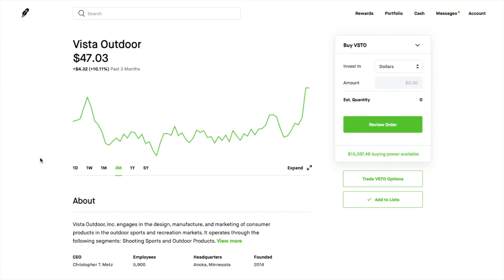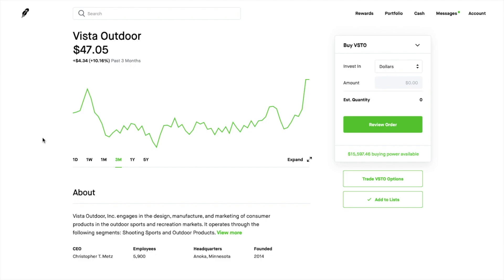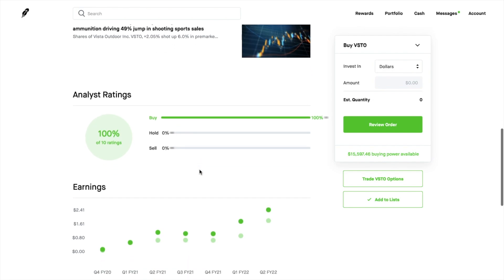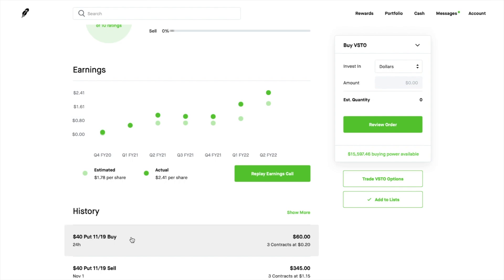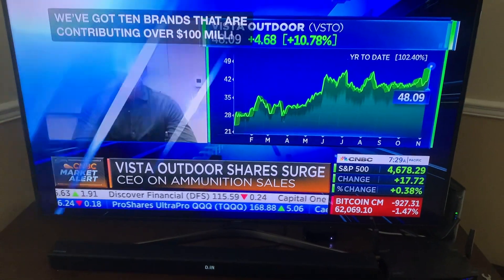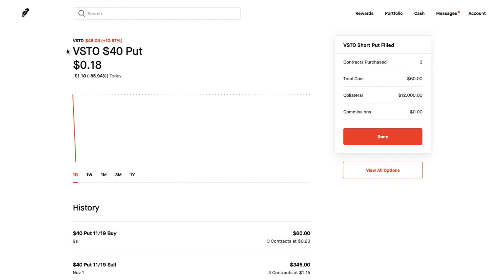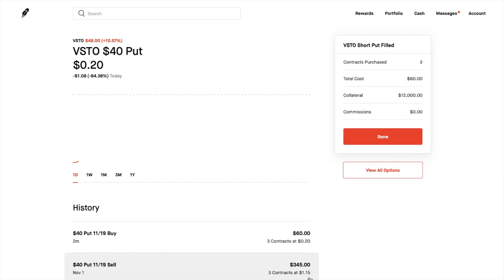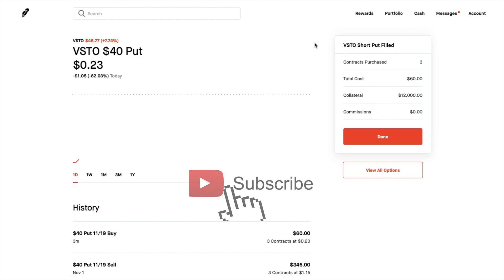Selling Puts How To Close and When To Take Profits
I am selling puts and then will go through how to close and when to take profits. This video shows a successful trade from start to finish.

Selling puts is where you obligate yourself to buying 100 shares at a specified strike price with an expiration date of your choosing. You get paid upfront an option premium for doing so.

My logic is generally to sell puts with at least a 70% chance of profit and a 4 week expiration date. If the stock goes up the premium will fall and if I am over 50% profit I will buy back those contracts cheaper and pocket the difference in profit.

Watch this video all the way through to understand the process from start to finish.

You can watch the videos to learn the process. This video is for educational / entertainment purposes only. This is not a recommendation to buy any stocks or securities.